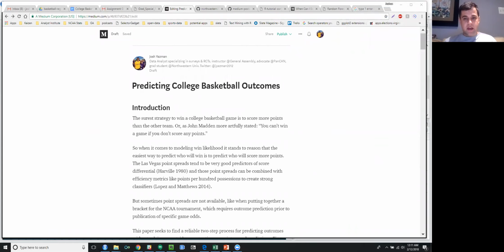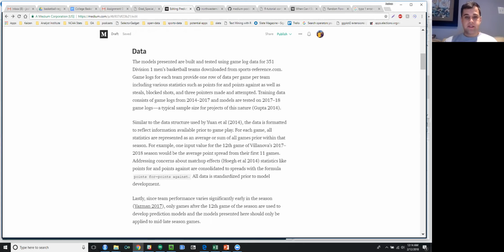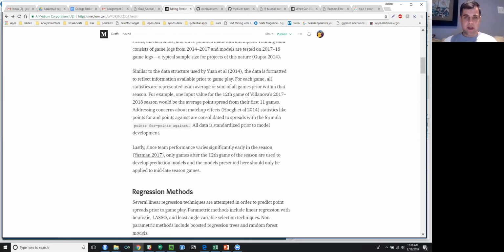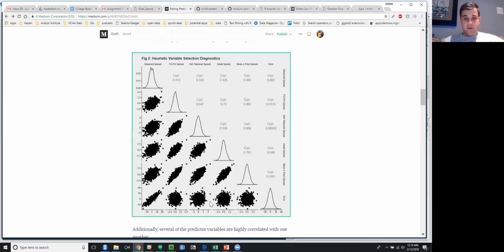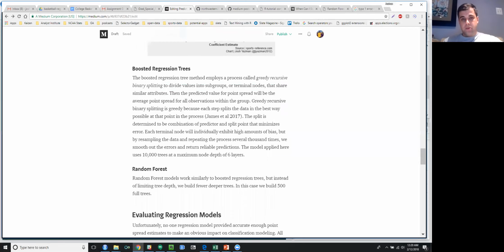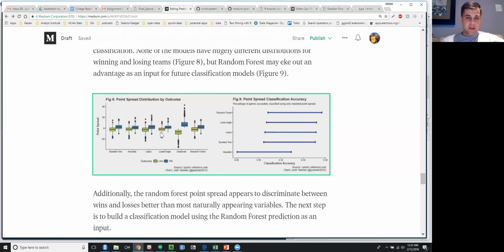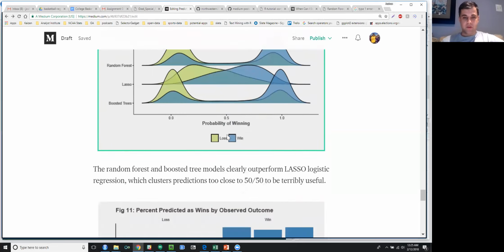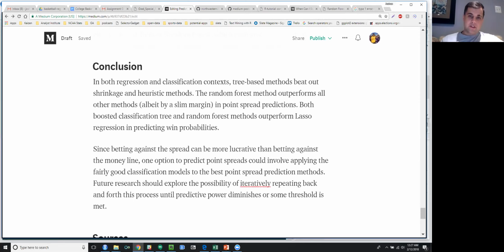Yazman Predict 454 Predicting College Basketball Outcomes